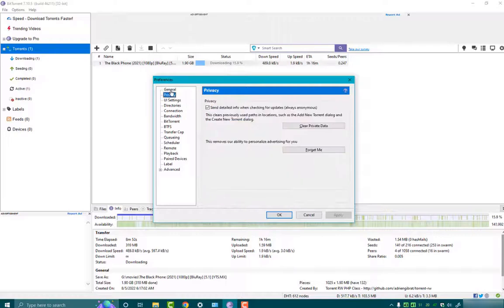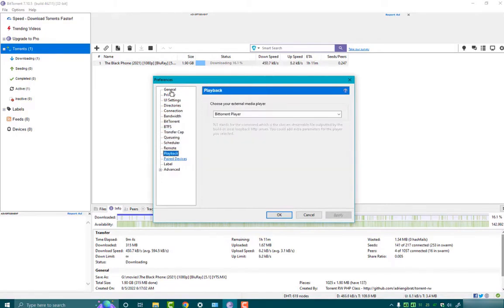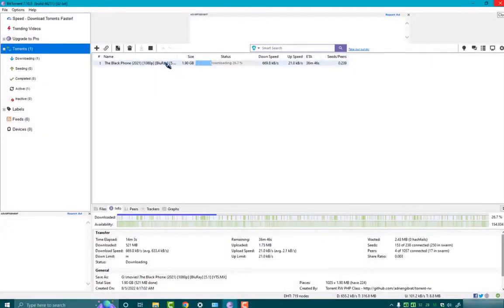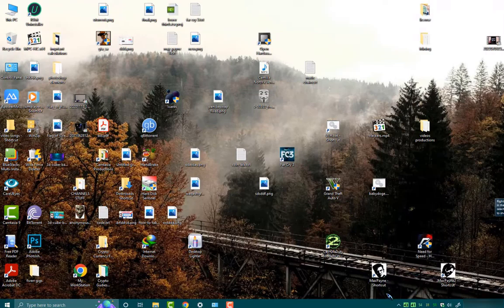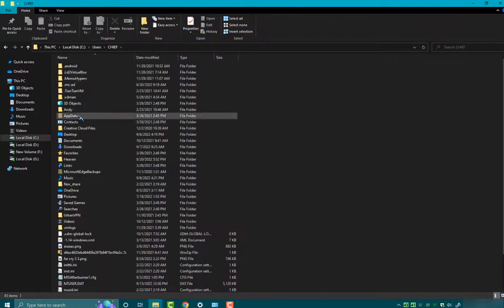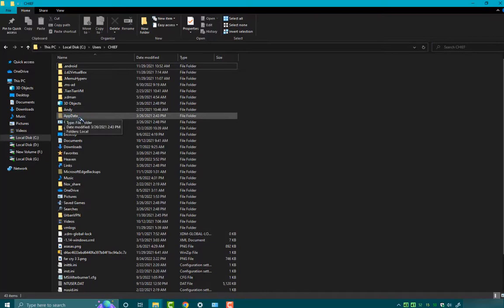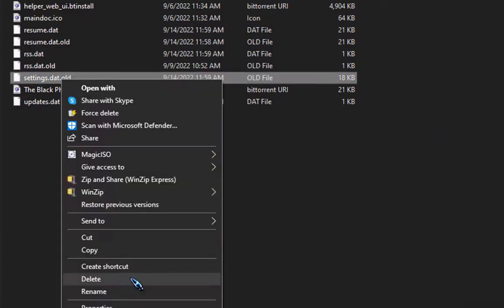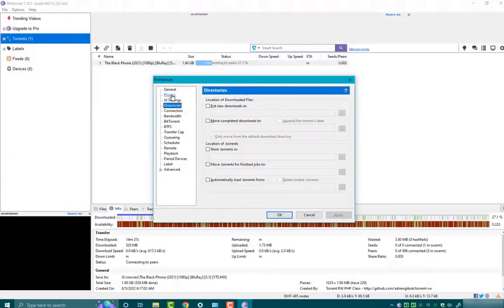How to Reset Bittorrent and Utorrent to its Default Settings ( UPDATED ) !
Hey Guys in this video I will show you How to RESET Bittorrent and How to RESET Utorrent , I will show you step by step How to RESTORE Bittorrent to its Default Settings.